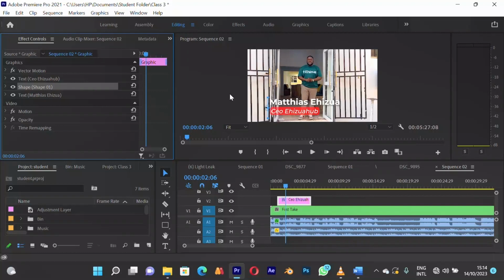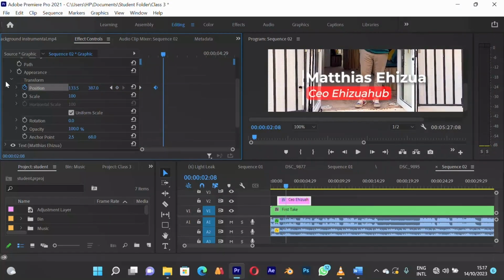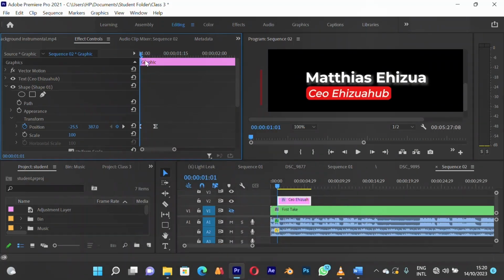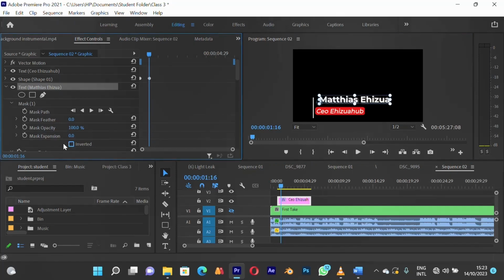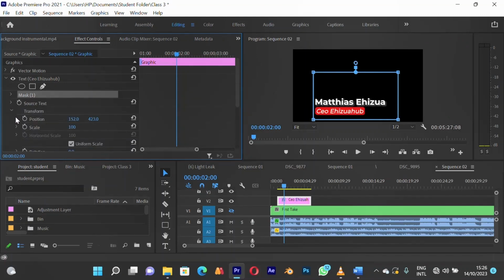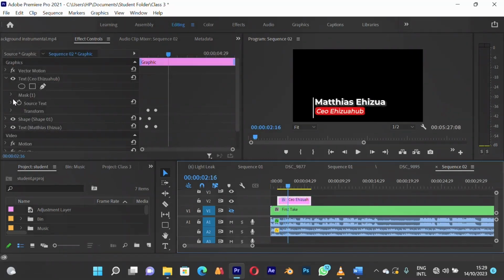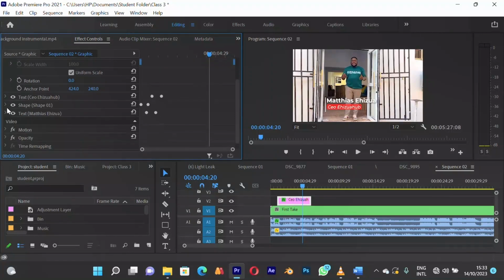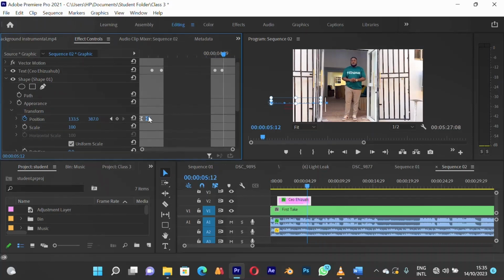L4P4 - Keyframe Animation in Premiere Pro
Unlock the power of animation and keyframes in Adobe Premiere Pro with our step-by-step guide.

Learn how to create smooth transitions, dynamic text animations, and more.

Whether you're a beginner or looking to up your editing game, this tutorial will help you master the art of motion in Premiere Pro.

Watch now and take your videos to the next level!

Share it with others who might benefit from this training.

Got questions or topics you'd like us to cover in future videos? Leave them in the comments below!